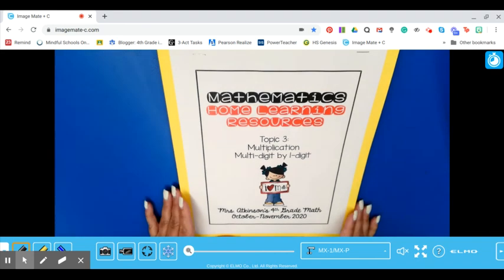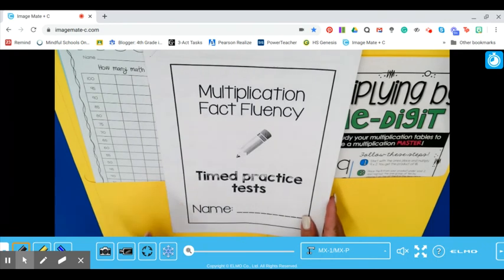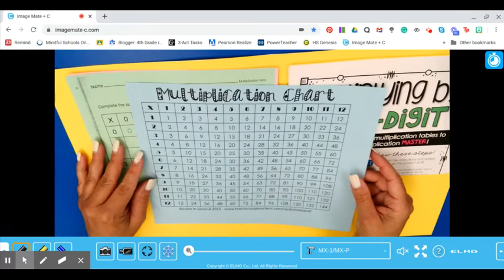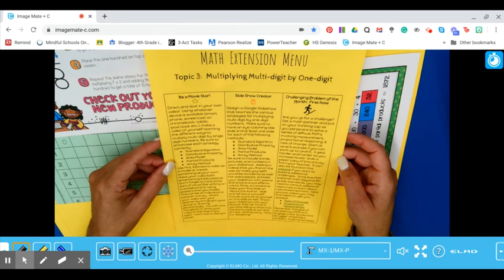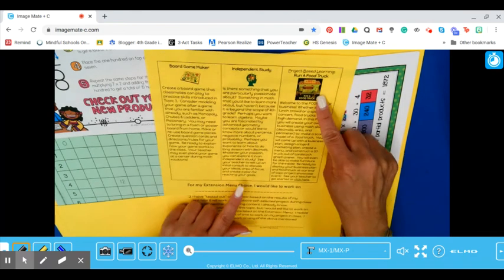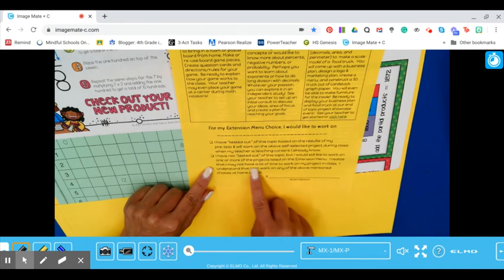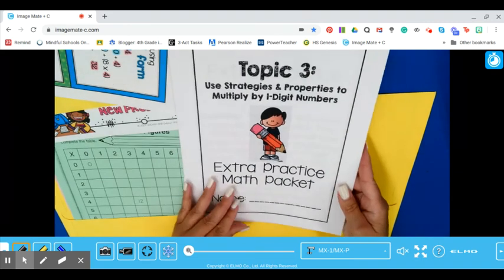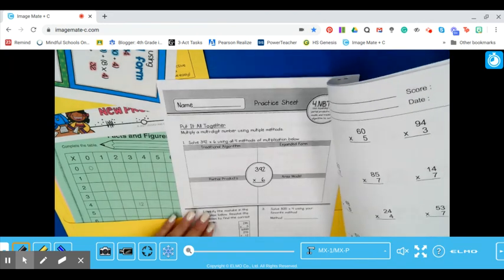Topic 3 Folder Unpacking